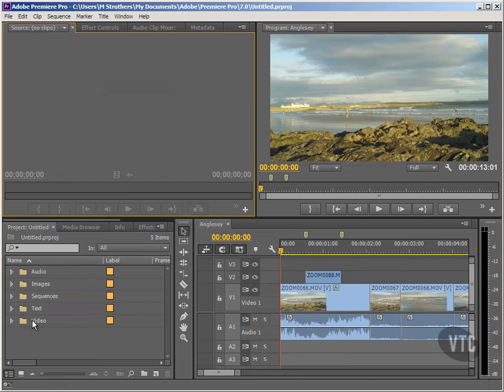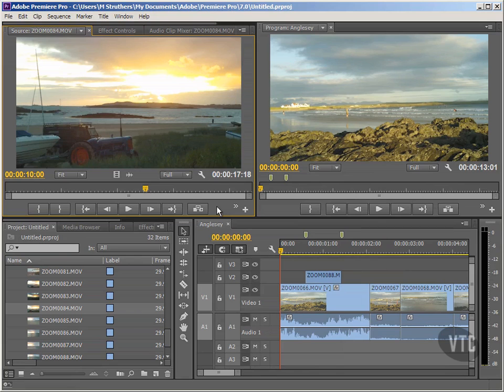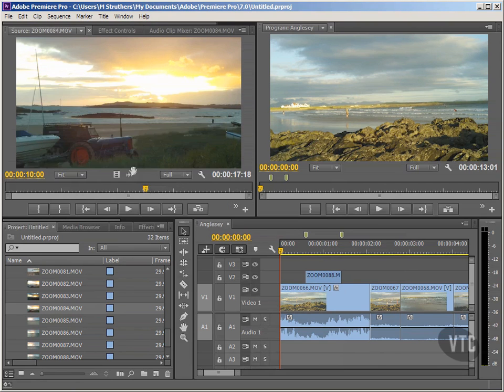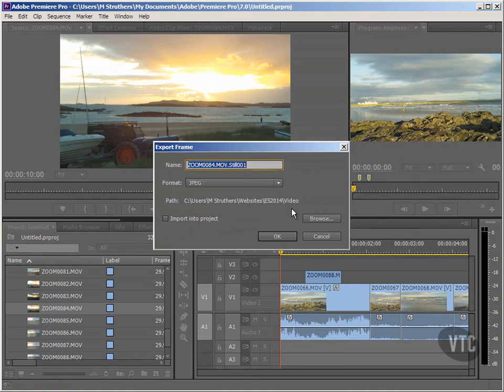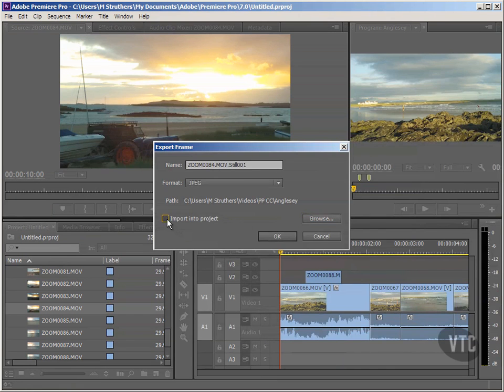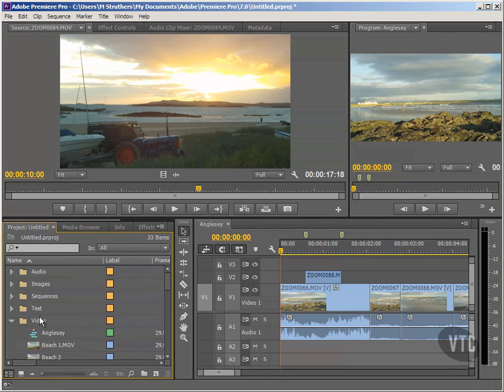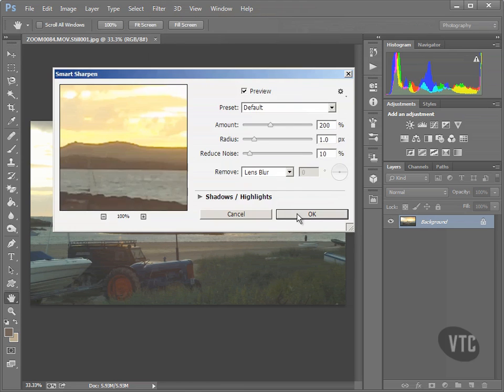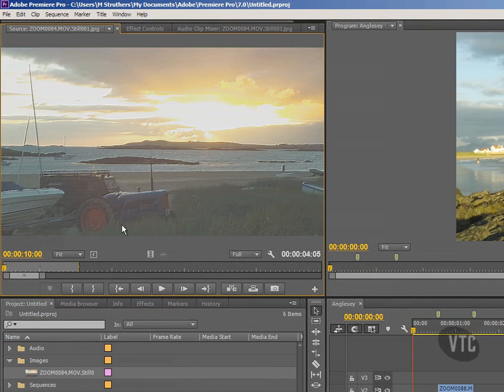07 Integrating Still Frames